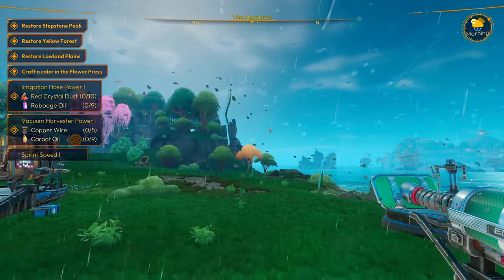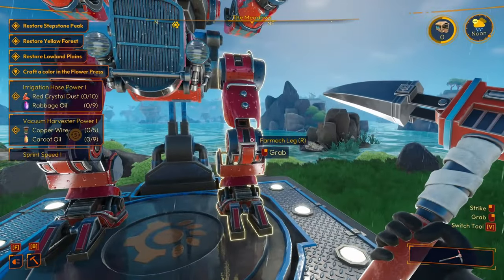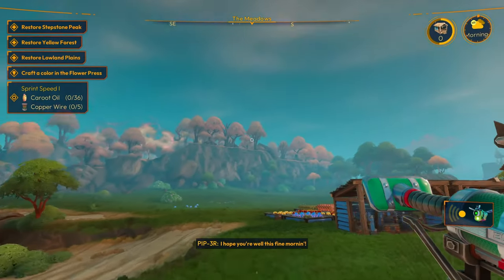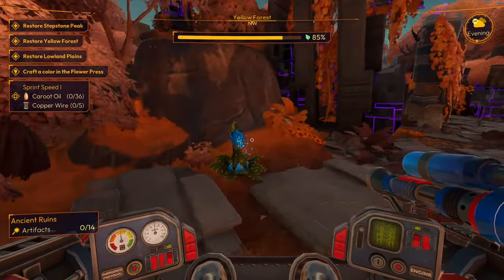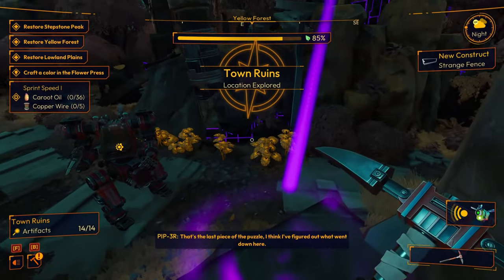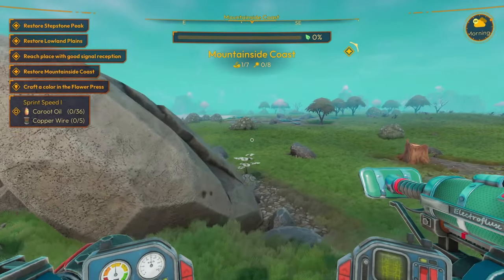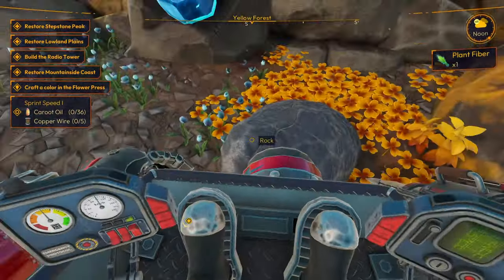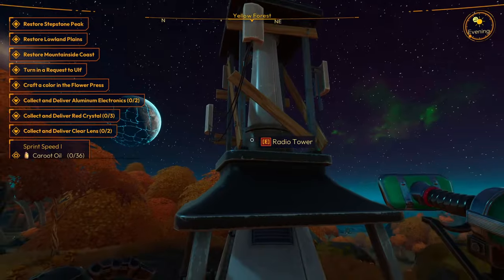YELLOW FOREST Radio Tower--RESOURCES and New BASE OPTIONS -- Lightyear Frontier PART 6